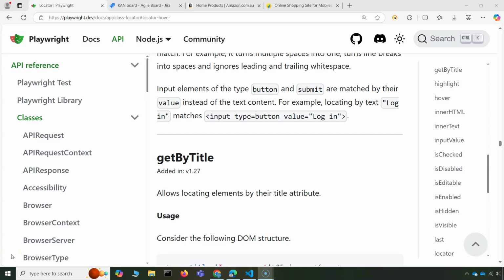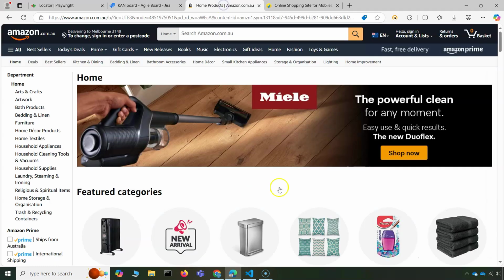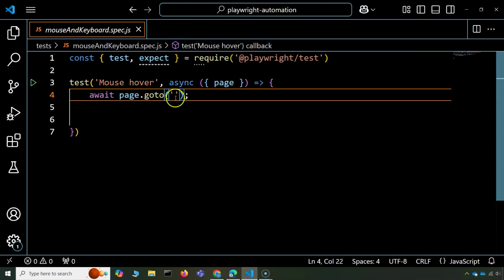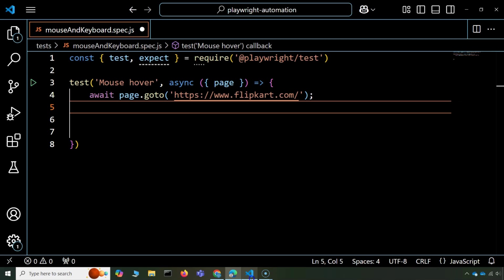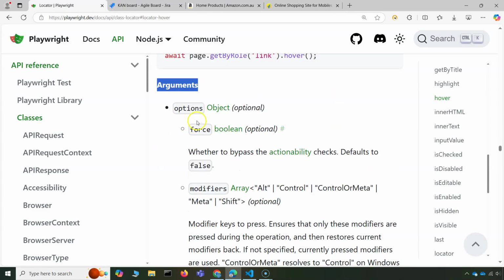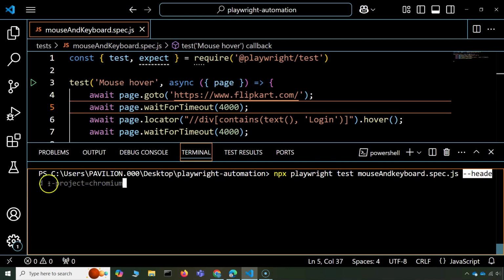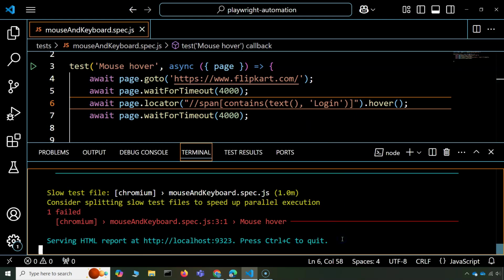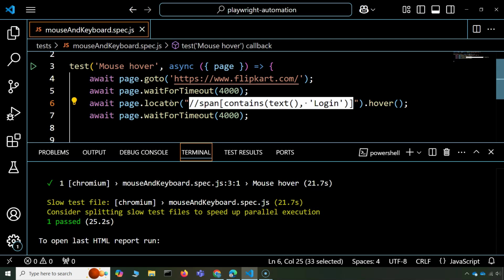Playwright Tutorial #29 - How to Mouse Hover in Playwright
In this Playwright Tutorial, we will learn How to Mouse Hover in Playwright. Mouse operations in playwright.